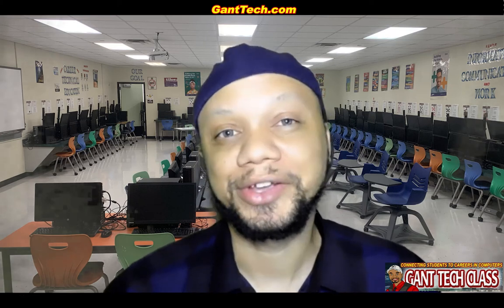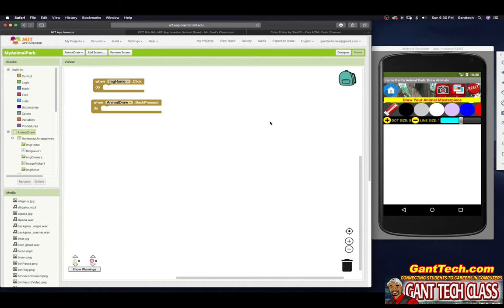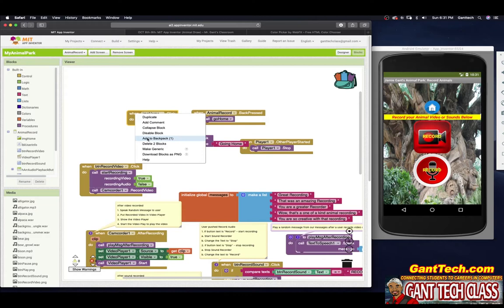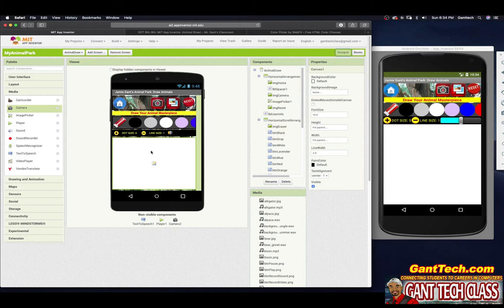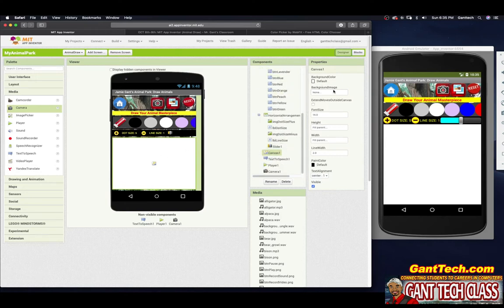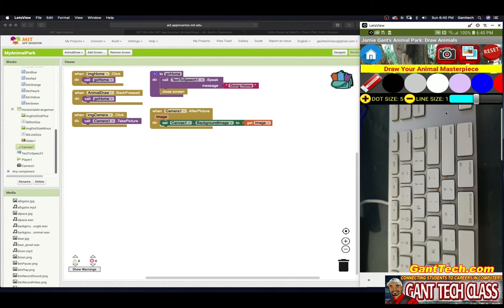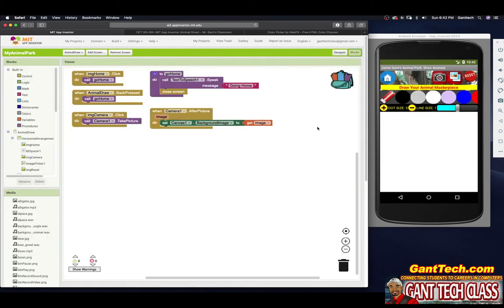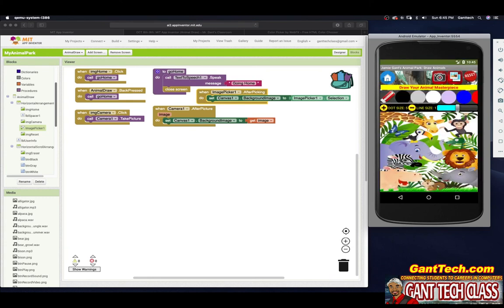MIT App Inventor: Animal Park (Animal Draw - Part 3: Coding Camera & Photogallery)